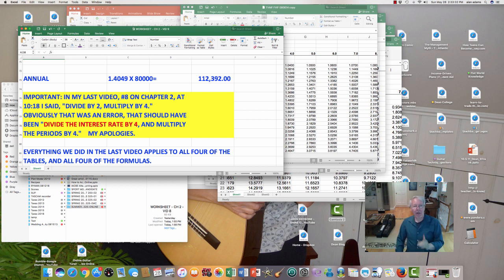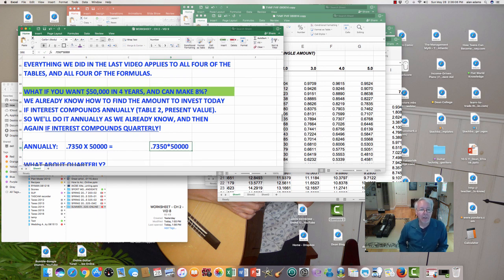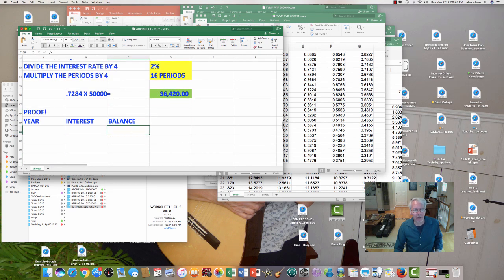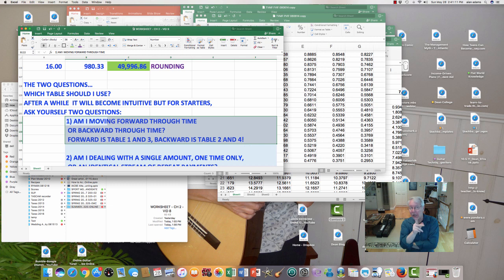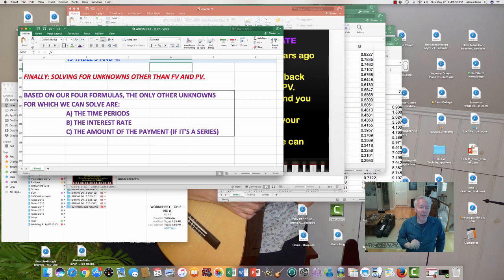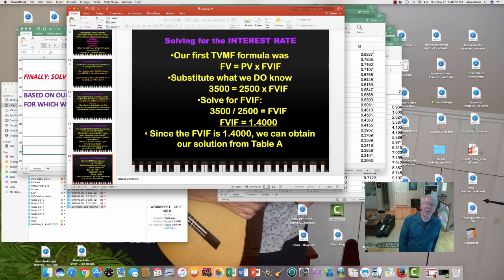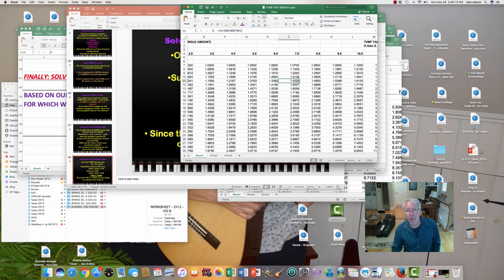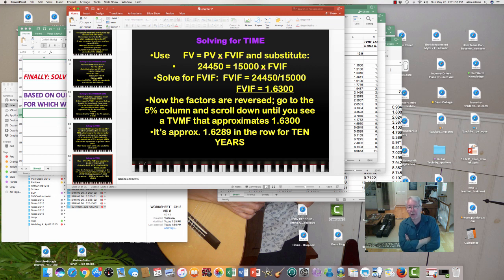Ch 2 Vid 9